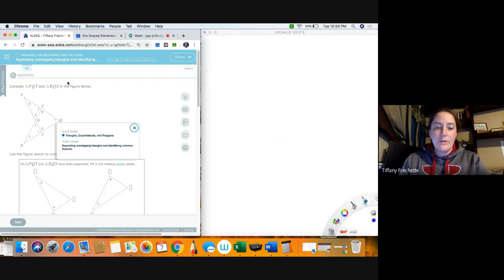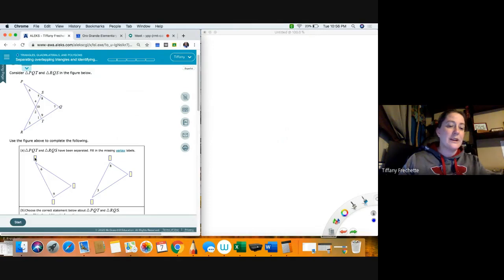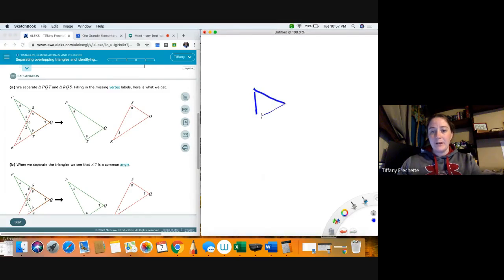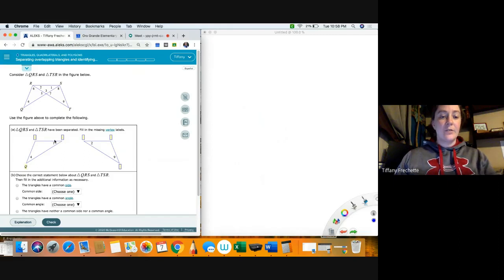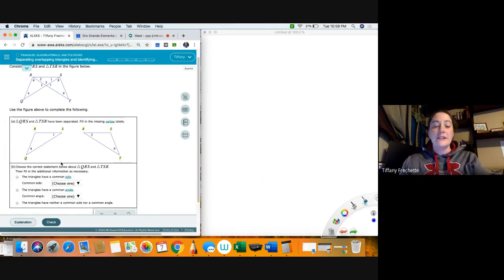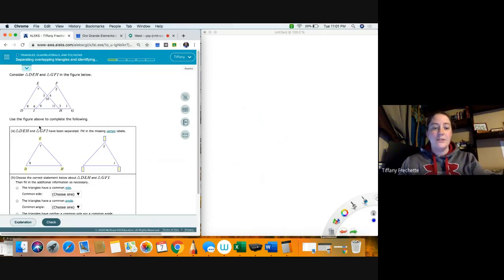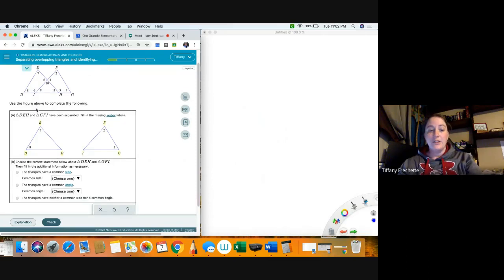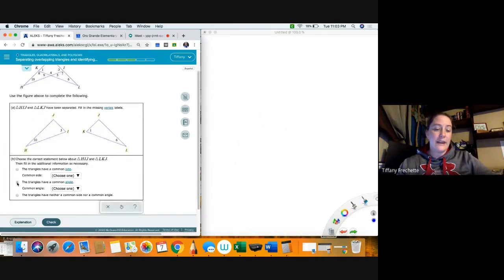Separating overlapping triangles and identifying common features